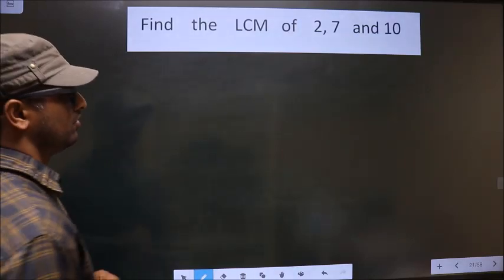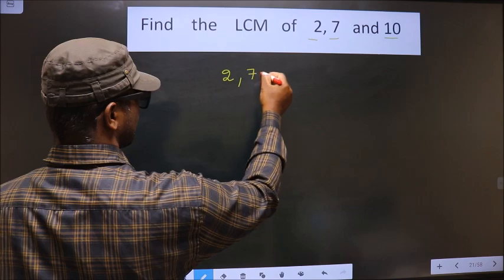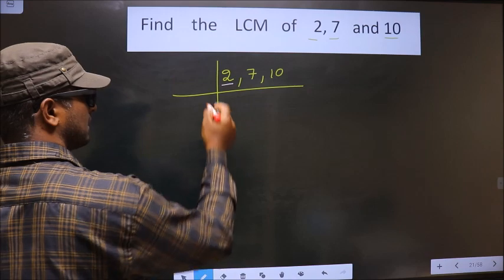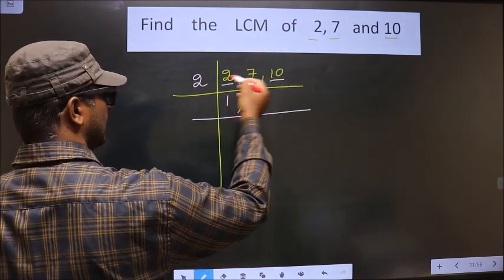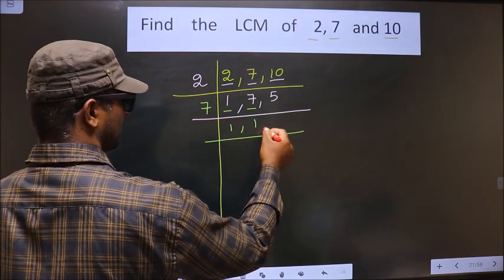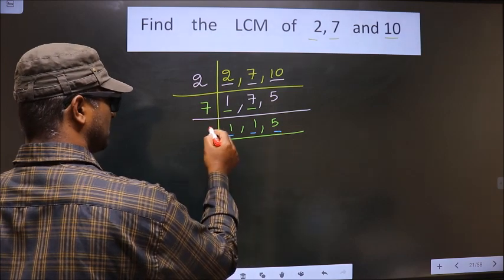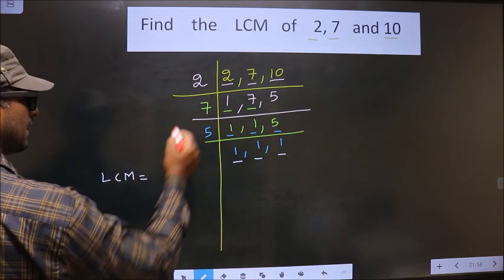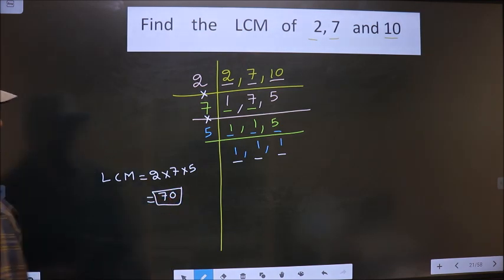LCM of 2 , 7 and 10